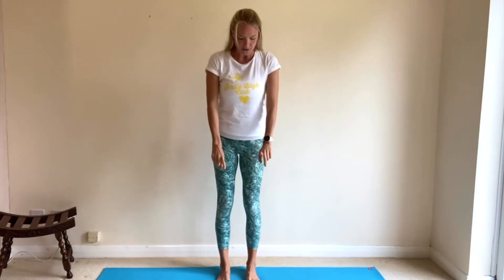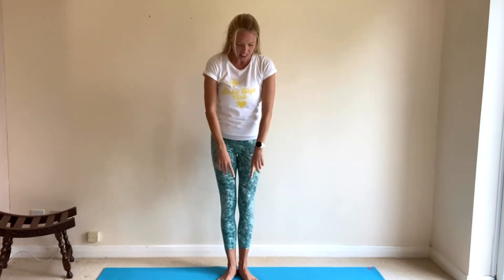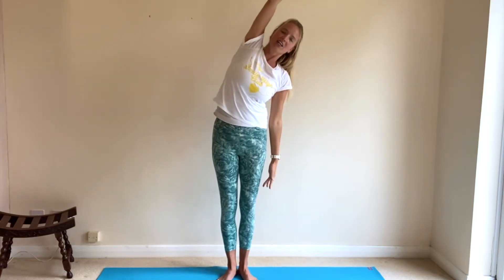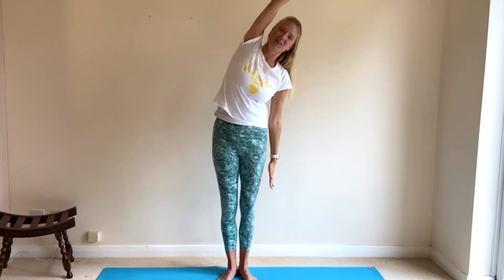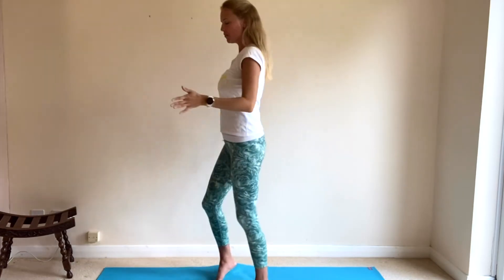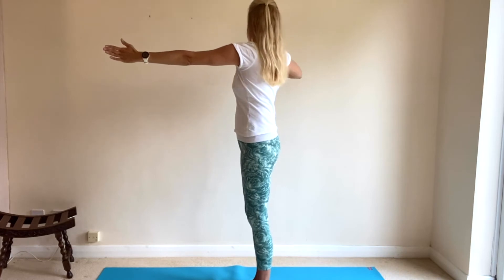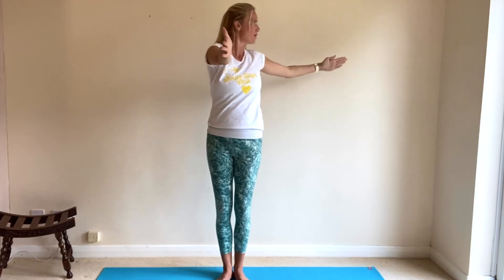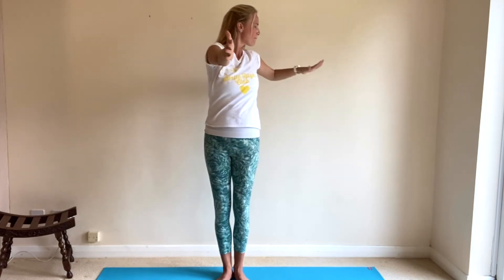September Pilates - Shoulders + Balance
It's the start of a new month which means time for another free Pilates session. Today we're working on our shoulders and balance, enjoy it and have fun! I cut off the first few seconds, apologies!

Exercise guidelines:
Do not exercise~
If are feeling at all unwell as it is counter-productive.
If you have eaten a heavy meal in the last two hours.
If you have been drinking alcohol.
If you are in pain from an injury; consult your doctor first, as rest may be needed before you exercise.
If you have taken painkillers as they will mask any warning signs.
If you are undergoing medical treatment or taking any drugs, you will need to consult your doctor first.
If it causes pain.
Remember it is always wise to consult your doctor before you take a new exercise.
The creators, producers and distributors of this programme do not take responsibility for any injury or accident as a result of following the exercise in the programme.